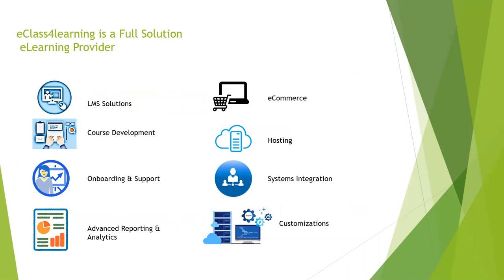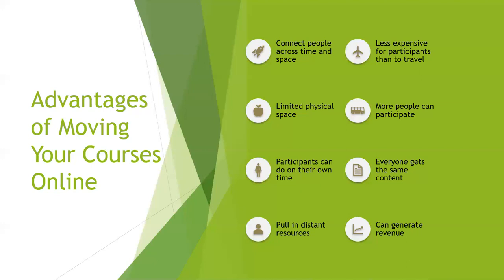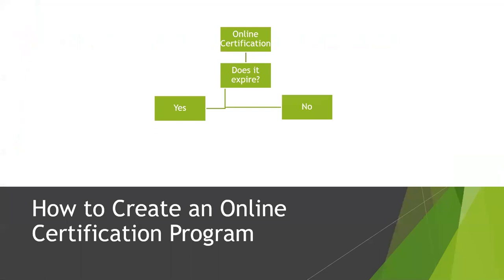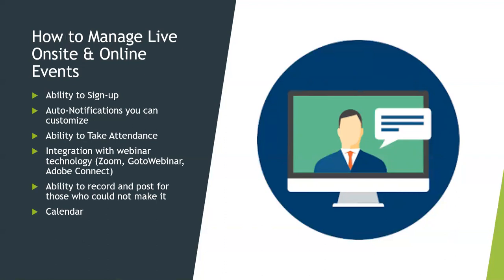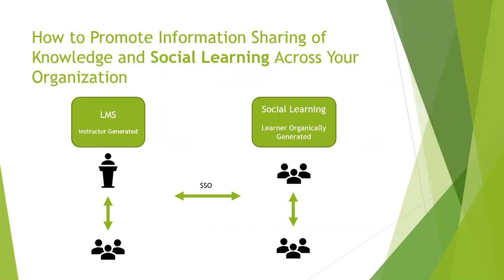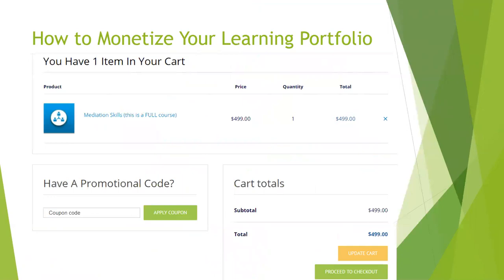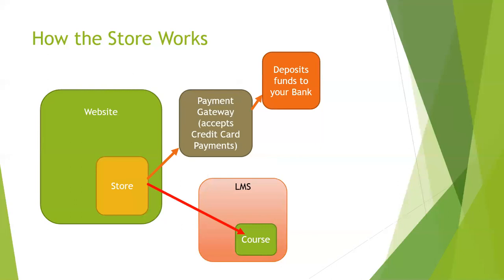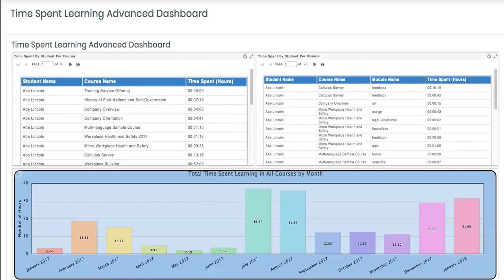Creating Dynamic Online Learning Environments for NonProfits & Associations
Many Nonprofits & Associations benefit from having dynamic online learning environments.
In this webinar we will cover:
*How to move in-person education online
*How to create an online certification program
*How to manage live onsite and online events
*How to promote information sharing of knowledge and social learning across your organization
*How to monetize your learning portfolio
*Measuring and tracking results